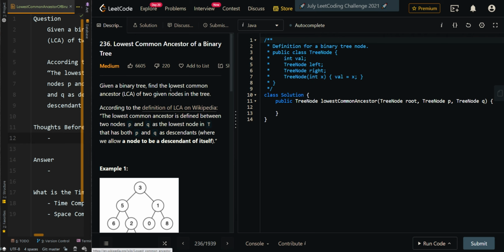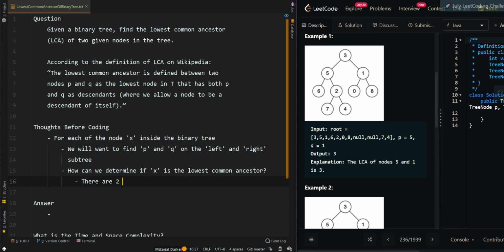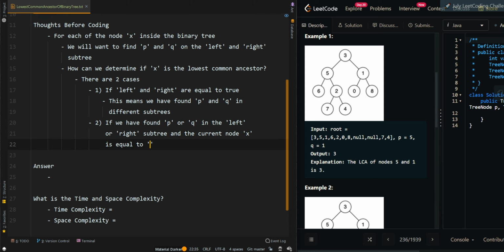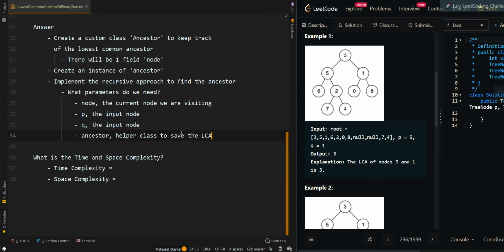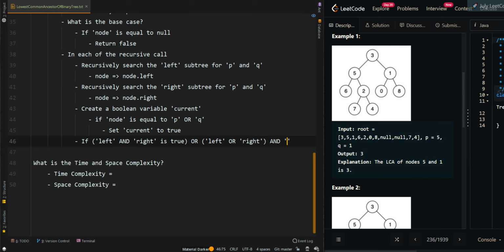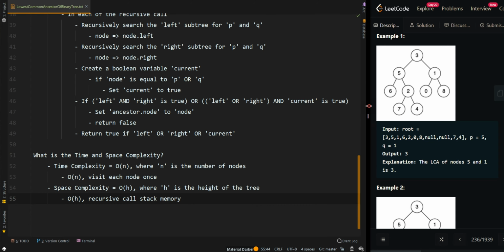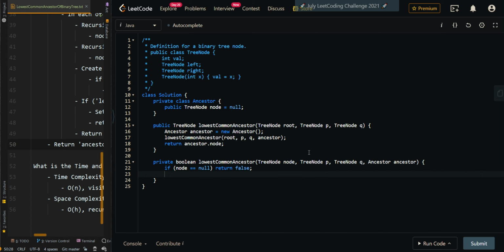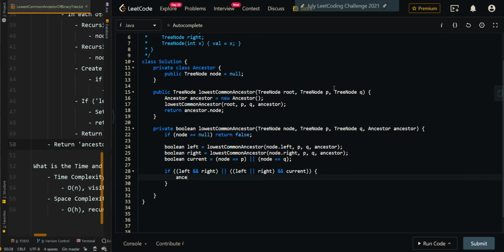Lowest Common Ancestor of a Binary Tree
Mastering Programming [Lowest Common Ancestor of a Binary Tree] Java Technical Interview Leetcode Solution Explanation Pseudocode Code